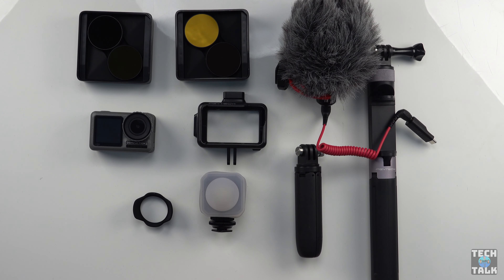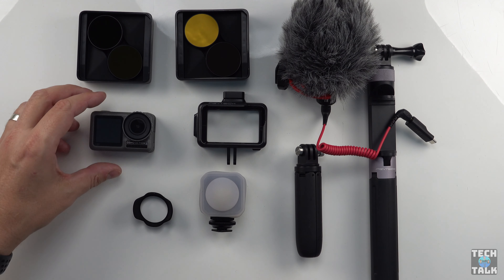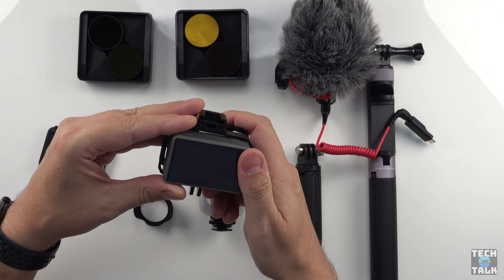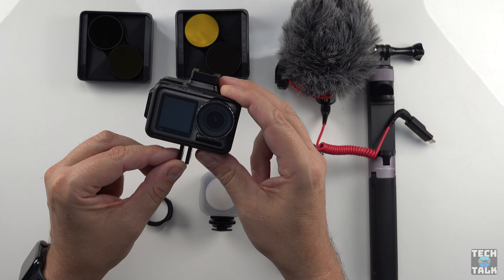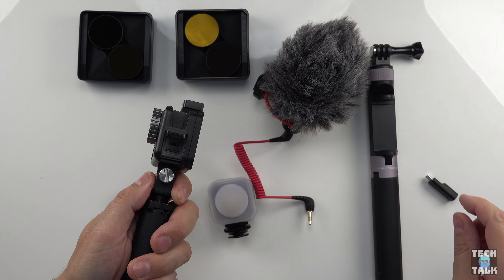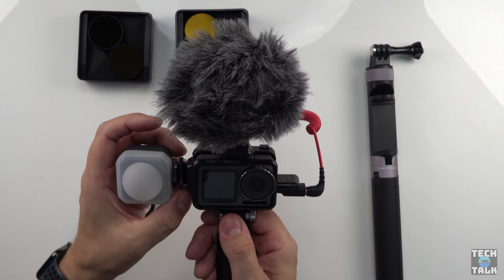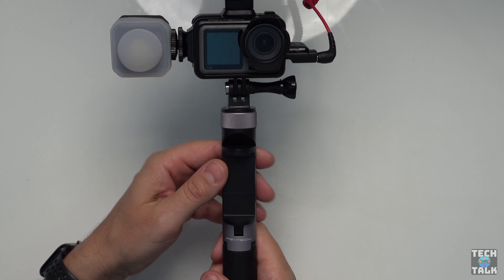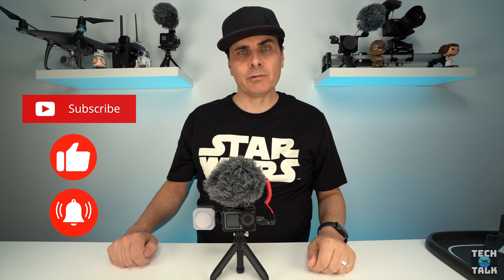DJI Osmo Action Accessories for Vlogging👍🎥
Using accessories we will show how to build an awesome vlogging camera with the 🎥 DJI Osmo Action.👍

Please note that the mic adapter for the OSMO Pocket shown here does not work with the Osmo Action as I found out after recording this video, but I have heard DJI will soon release one. I guess we will have to wait for that one